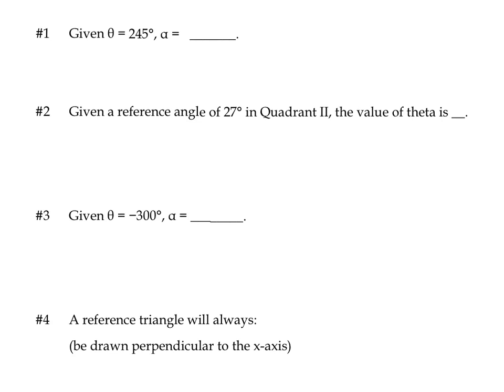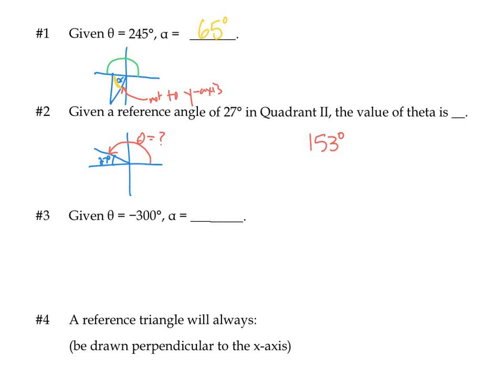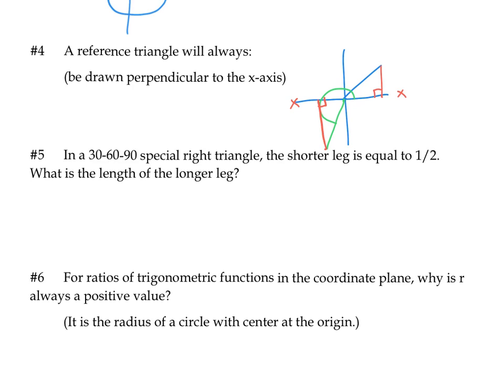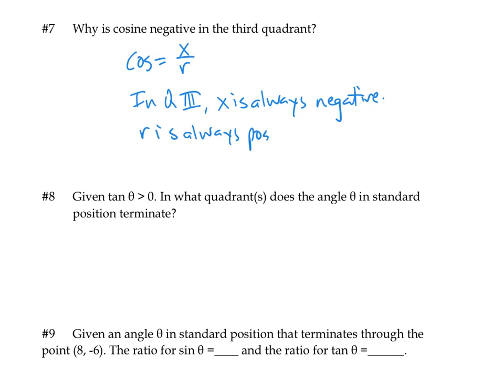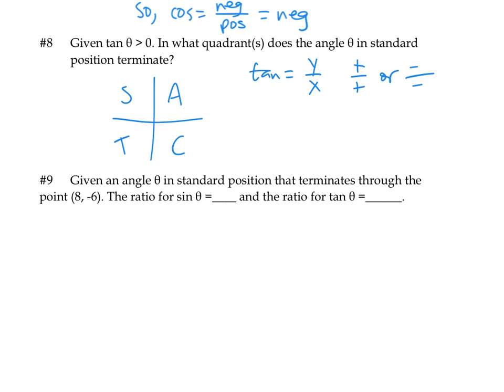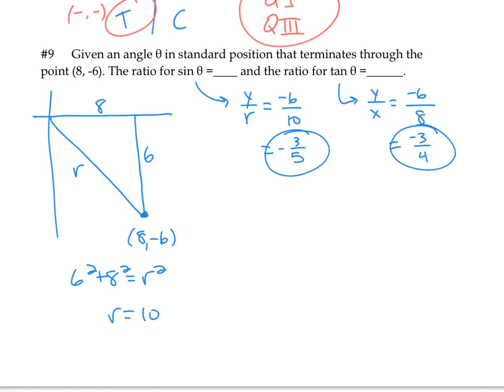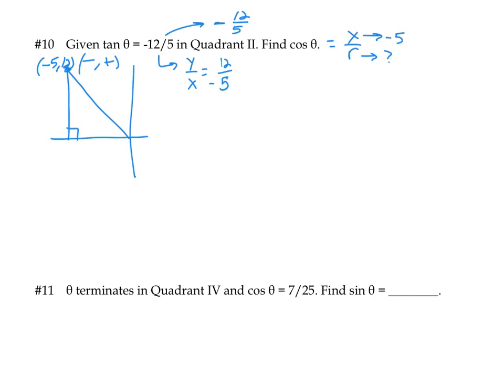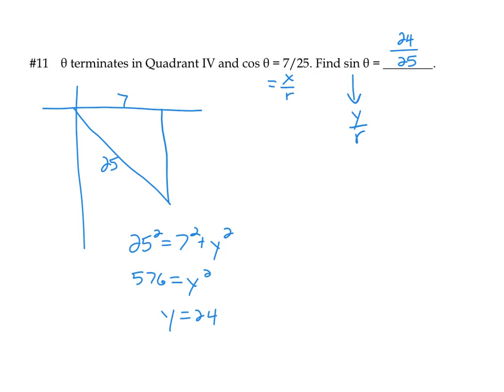Geo Trig Timed Quiz Ref angles, triangles and trig coord plane answer key